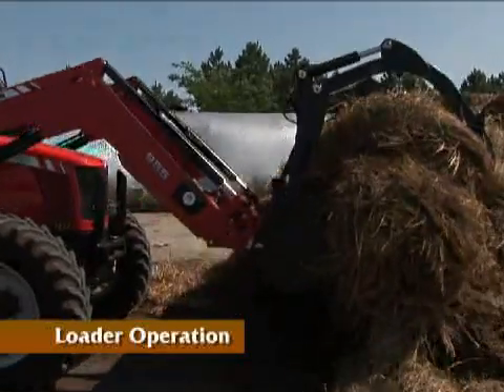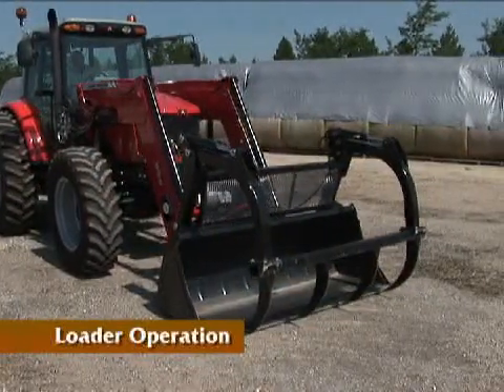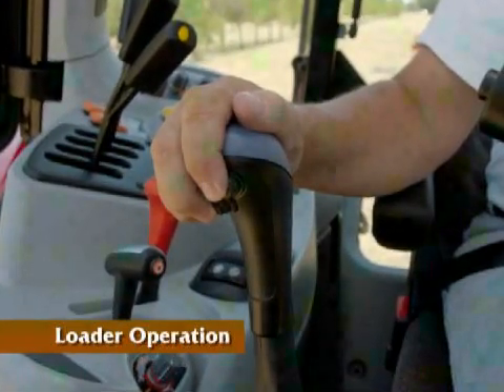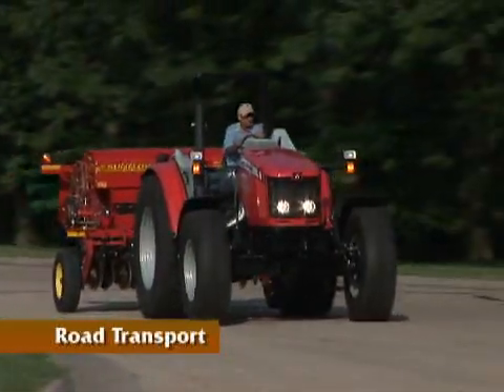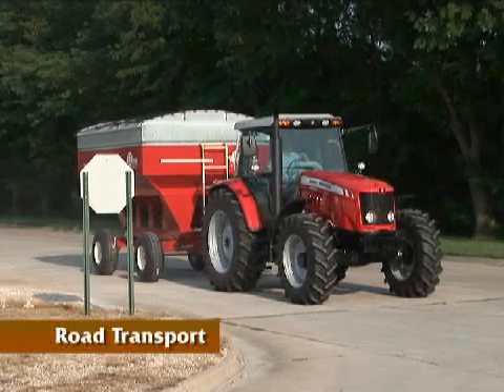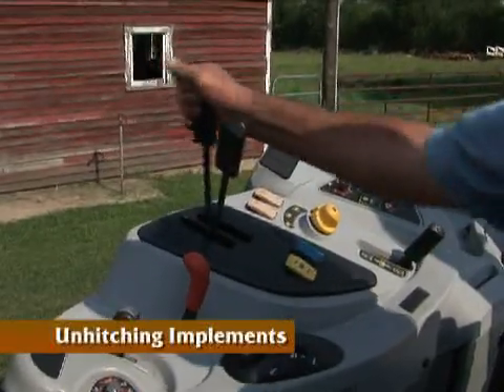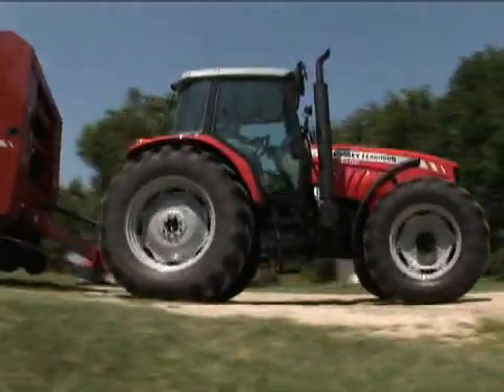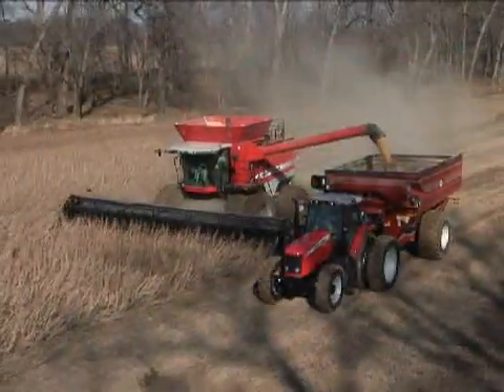AGCO Academy: Tractor Best Practices (2 of 2)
The AGCO Academy provides coursework and training in sales and equipment service to the dealer network of technicians and independent dealers.